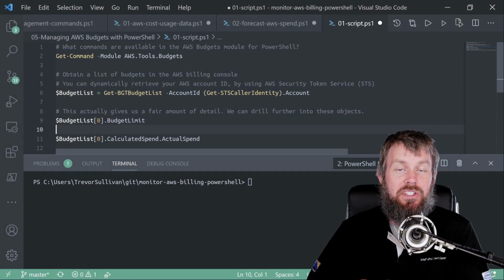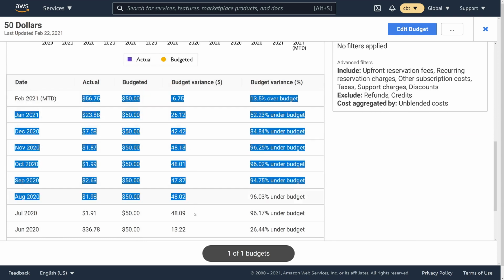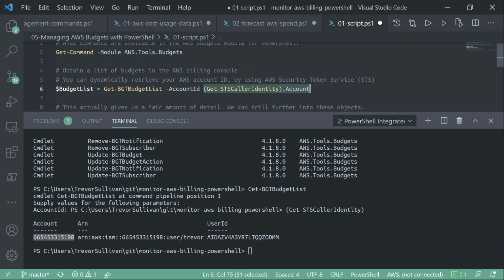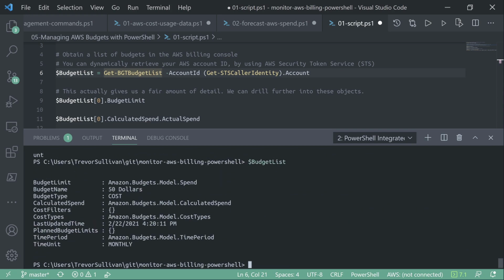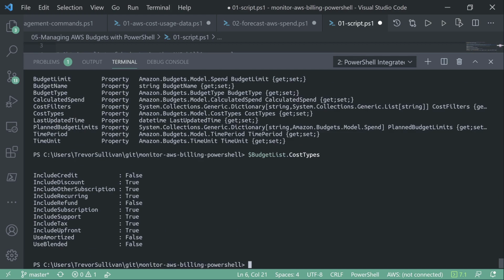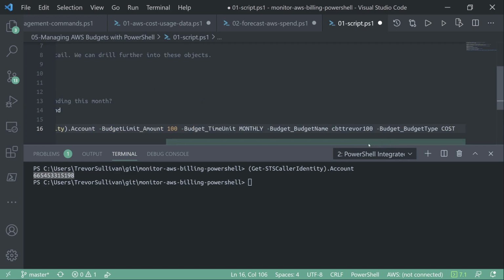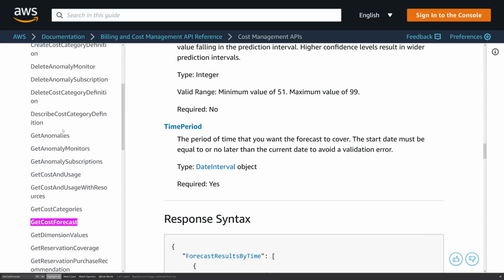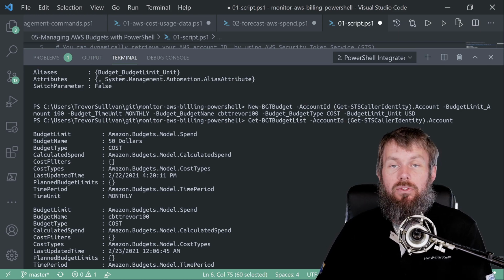How to Manage AWS Account Budgets with PowerShell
In this video, CBT Nuggets trainer Trevor Sullivan walks you through the PowerShell cmdlet developed for AWS Budgets and how to use them to fully control, forecast, and set AWS budgets.

PowerShell is a good option for a shell environment for working with AWS resources like AWS Budgets and the Cost Explorer Service. The AWS SDK can be integrated with PowerShell natively by using the AWS Tools for PowerShell package provided by Amazon. This package provides a variety of cmdlets for interacting with AWS resources.